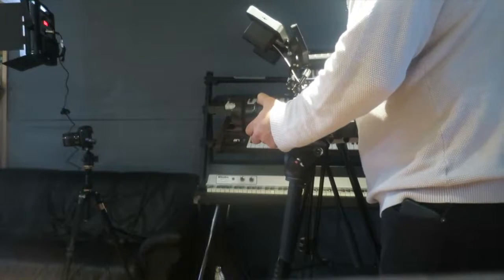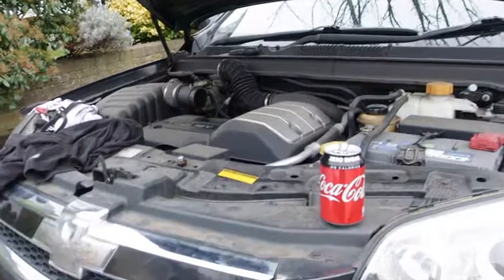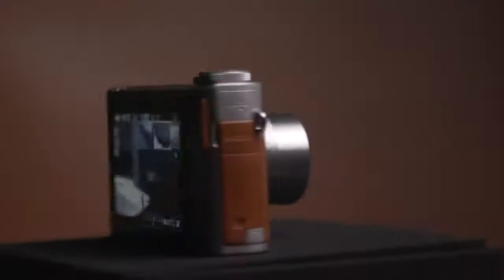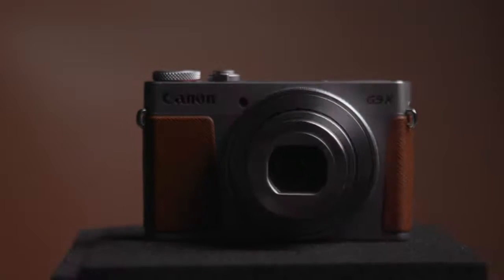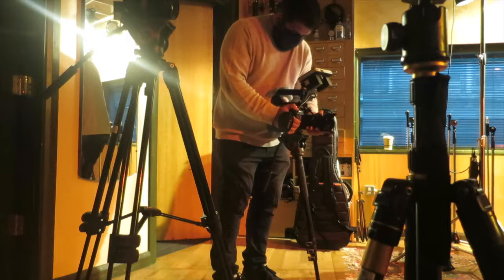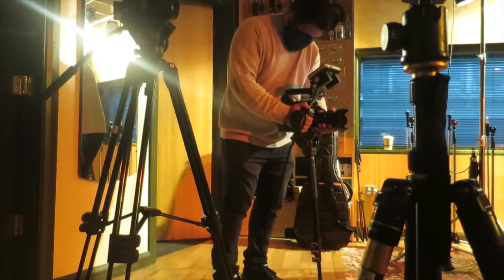Canon G9 X Mark II Review